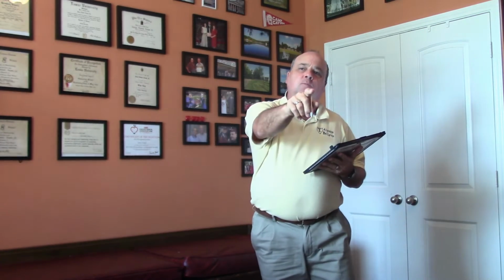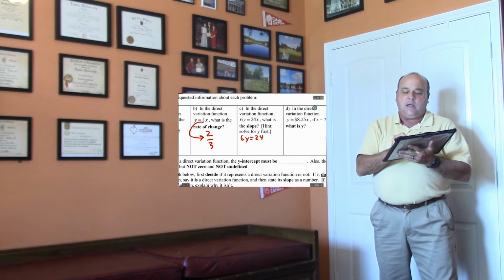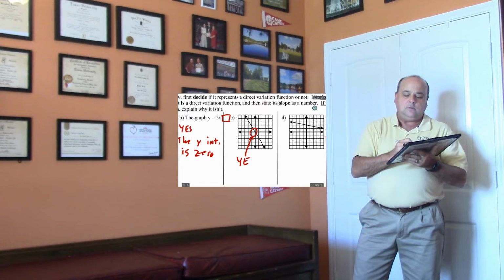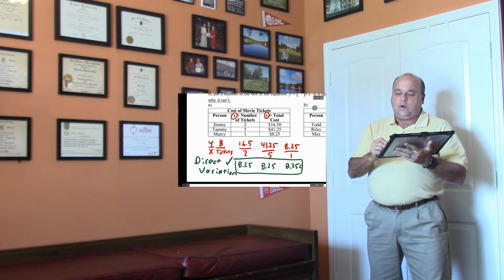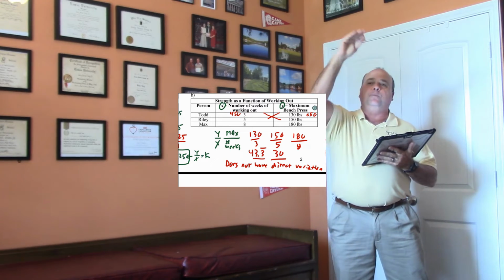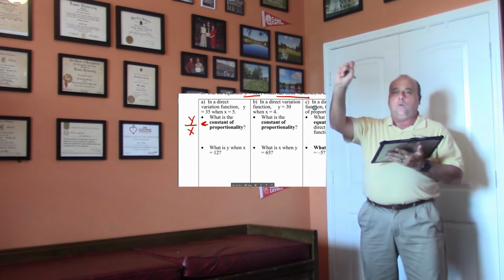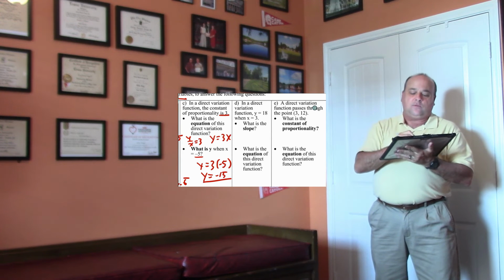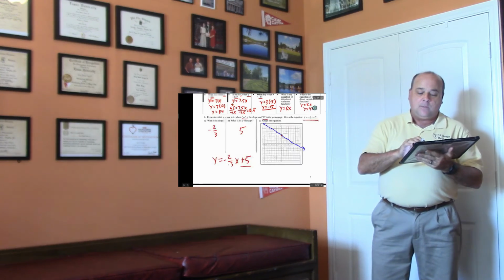ACAD ALG UNIT 3 1 LESS 1 DIRECT VARIATION YOUTUBE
Academic Algebra Unit 3.1 Less 1 Direct Variation